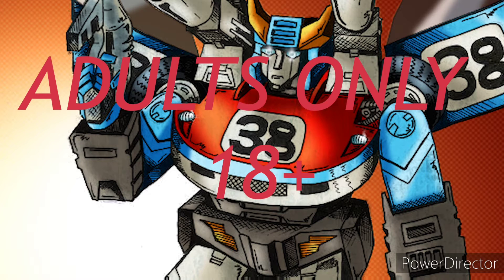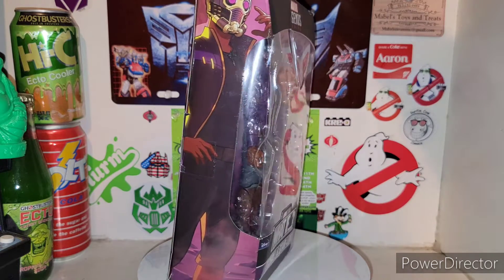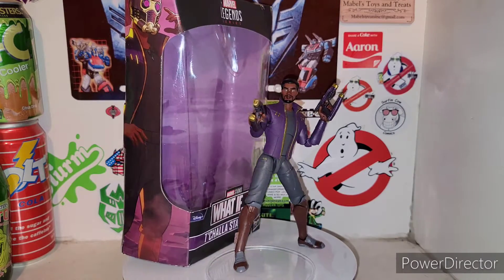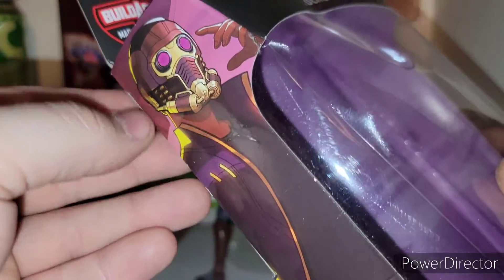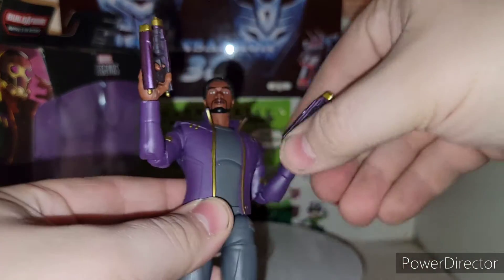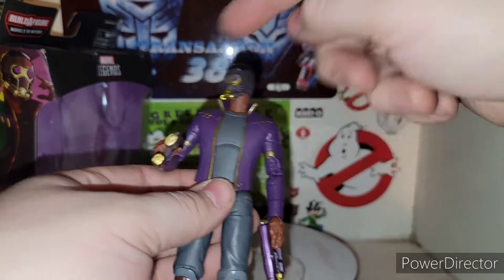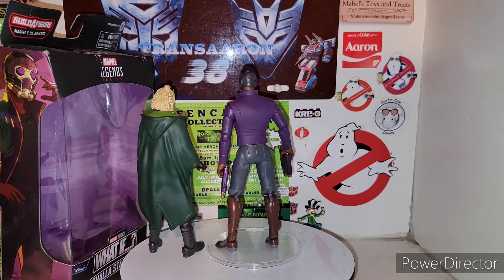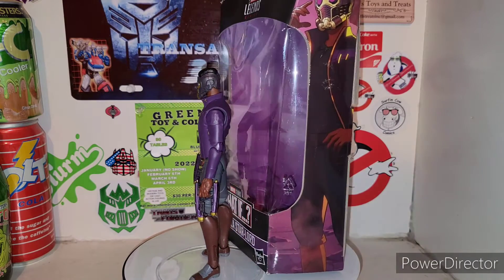MARVEL LEGENDS SERIES WHAT IF T'CHALLA STAR LORD REVIEW